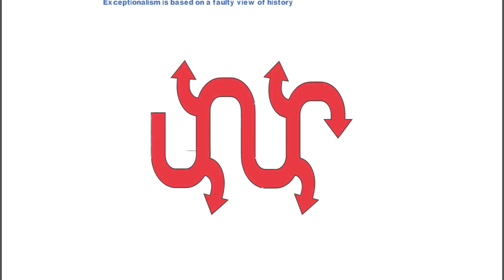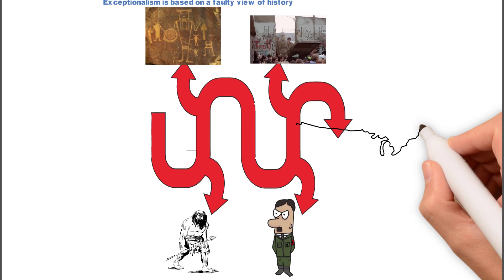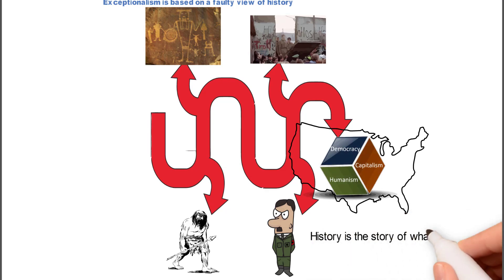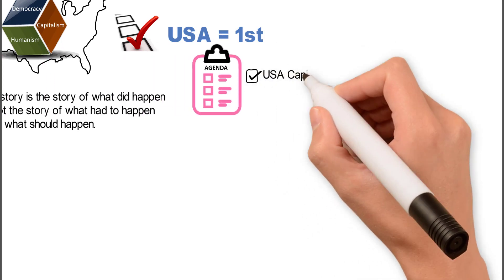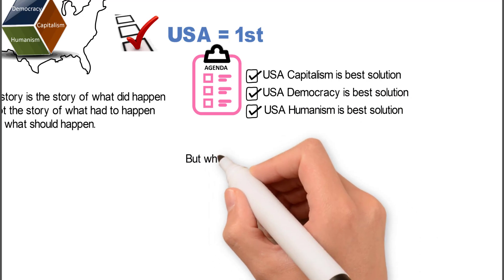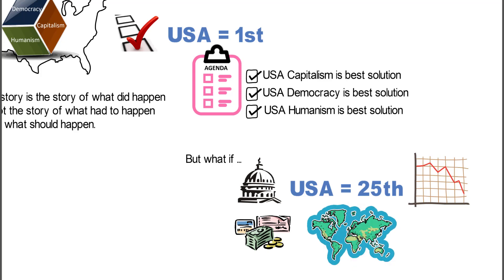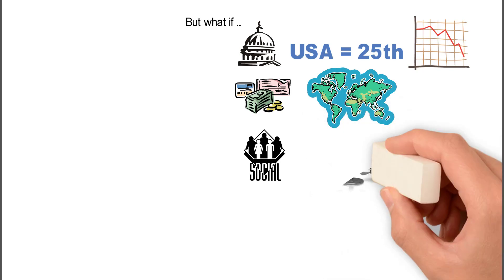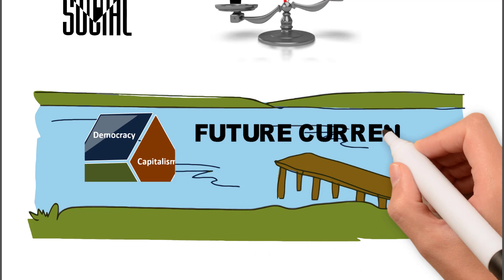OLD VERSION: exceptionalism is based on a faulty view of history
American Exceptionalism is based on faulty view of history. History is our story of what happened. There is no invisible hand of progress and goodness that guide history.